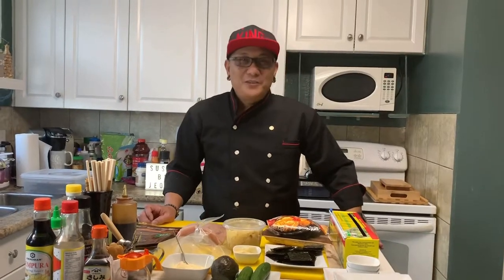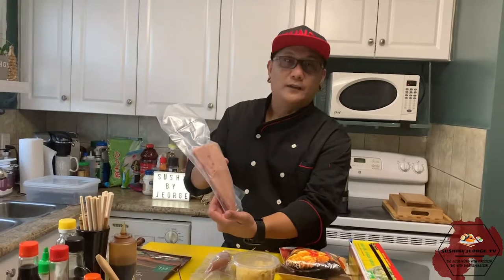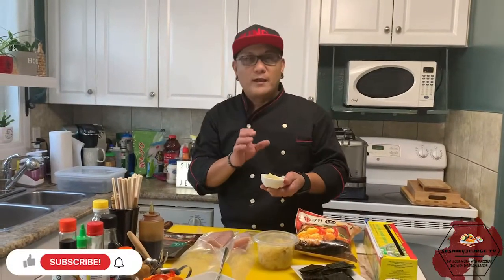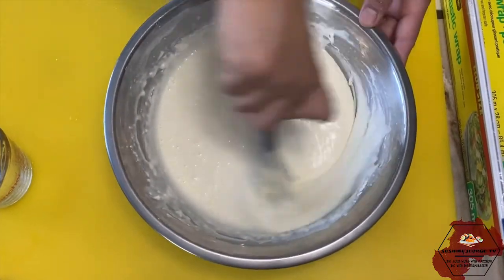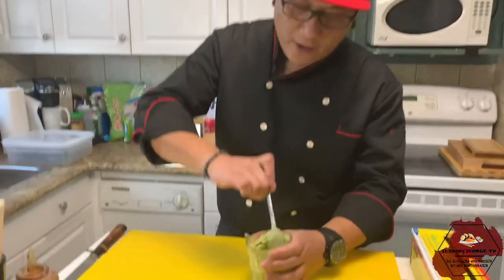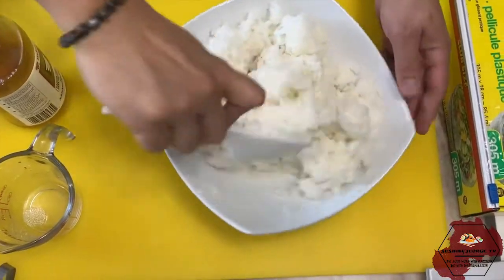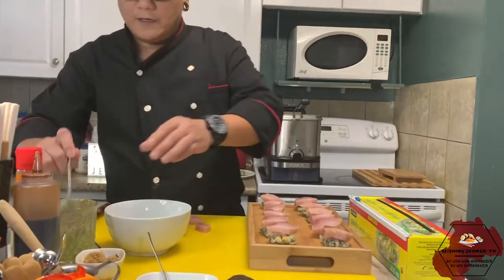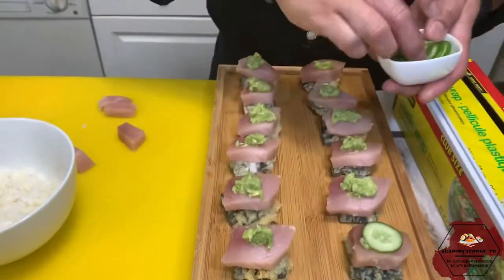HOW TO MAKE: TUNA BITES appetizer easy sushi recipe by Sushibyjeorge tv ep#12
HOW TO MAKE  TUNA BITES  sushi roll recipe  by Sushibyjeorge tv

HIT LIKE👍🏼 COMMENT 💬 AND SHARE!!

Ingredients:
Tuna
Seaweed
Sushi rice
Sushi vinegar
Tempura butter
Ginger
Sesame oil
Sesame seeds
Crash avocado
Unagi sauce

I start making sushi in restaurant 10 years ago my dream is to have my own restaurant so i learn the the process you must have lot of patience and passion if you want to be a sushi chef you have to control your anger it comes to costumer you encounter. their the one who gonna teach you who learn making sushi and be creative its comes to food because their  the one who eat your sushi trust in them.  Do your work with passion  do with determination.
Now  my stepping stone to have a restaurant is doing catering for personal sushi chef i start this business for 4 years ago and making party trays if i have enough money i want my own sushi restaurant to start on. I still dreaming and i believe someday i got this never give up I love being a sushi chef i learn every day  i ll do this till the rest of my life i like Japanese food i inspire every day.

Thank you so much stay safe and god bless you all.

  sushibyjeorge TV

hashtag me  and visit my;

thank you mga ka sushi 🍣  till next episode

sushibyjeorge tv
Panlasang pinoy
pinoy pride
sushi tutorial
sushi recipe
master chef
pinoy tv
food trip
# food lover
sushi lover
sushi maki lovers
pinoy sushi chef
pinoy sushi
# how to make sushi
paano gumawa ng sushi
lutong pinoy
Easy step
sashimi lovers
sushi lovers
cooking tips
cooking tutorial
kusina #. Kainan
tempura lovers
sushi home made
sushi roll
maki roll
maki lover
maki rolls
#rainbow maki
california maki
dragon maki
paano gumawa na maki roll
how to make sushi maki roll
paano gumawa ng sashimi
miso soup
udon noodles
sushi party # sushi maki combo
sushibyJeorge tv
Sushibyjeorge tutorial
avocado maki rolls
volcano roll
tufo lovers # crab meat lovers
octupos tataki # beef tataki
#grilled scallops
hosting sushi party
dynamite maki roll
mini dynamite maki roll # making sushi
dragon maki roll
how to make dragon maki roll
how to make mini dynamite maki roll
how to make alaskan maki roll
how to make avocado maki roll how to make udon noodles
how to make salmon sahimi and sushi
how to make poke bites
how to make party tray

Hi everyone.
 Thank for watching hope this one can help you to make delicious sushi in your home learn the process stay safe  don’t forget to subscribe like and share god bless everyone.